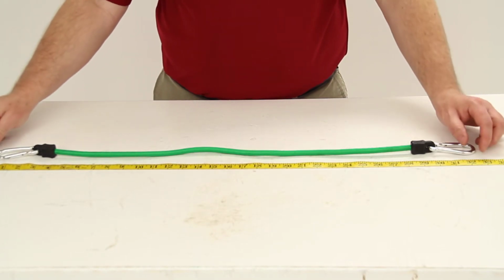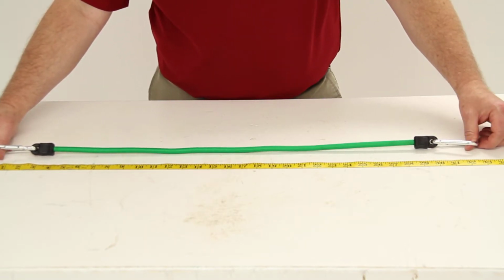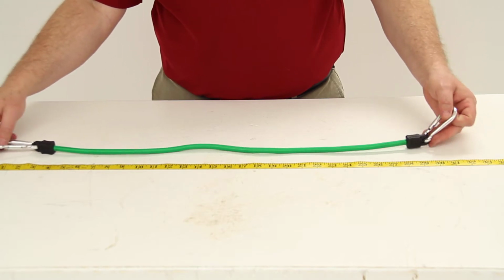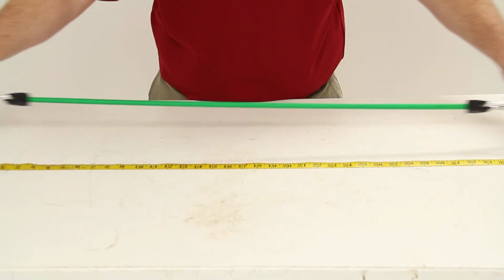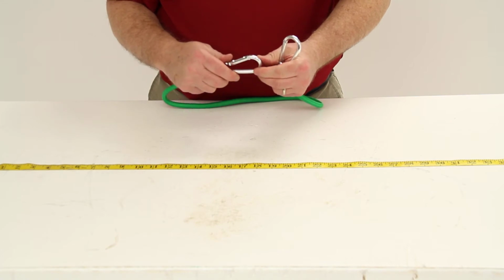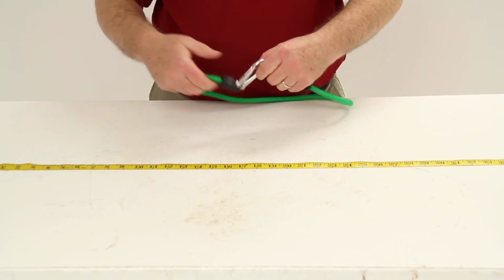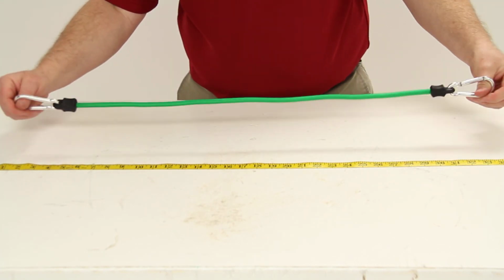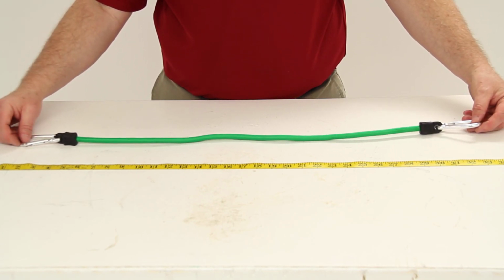etrailer | Detailed Breakdown of the Highland Bungee Cord w/ Aluminum Carabiners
Today we are going to review part no 9417600. This is the Highland Heavy-Duty carabineer bungee cord. This bungee cord will offer excellent support for securing your load. This is a heavy-duty multi-strand rubber bungee code with the carabineer at each end. This cord will stretch to coat over your payload and adjust to the size of the cargo you will be carrying. The overall length is 32 inches long.

When stretched, the maximum stretch is 48 inches. On each end will be carabineers which are an anodized aluminum ring. They are four times stronger than your normal conventional hooks. They each have a spring-loaded mechanism that will enable fast easy installation. It keeps the bungee cord tied down to your anchor point and you can also use it to connect multiple bungees together.

This part will contain one bungee cord with the two carabineer rings on each end. It comes with a 90-day warranty and that should do it for part no 9417600.